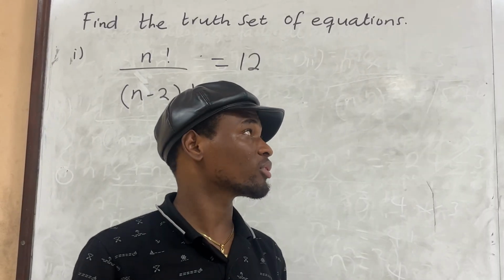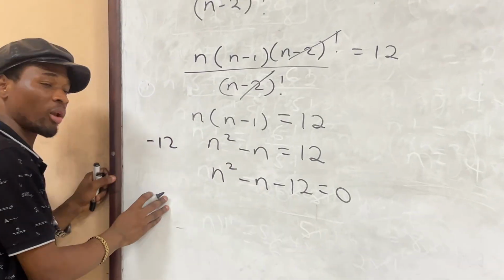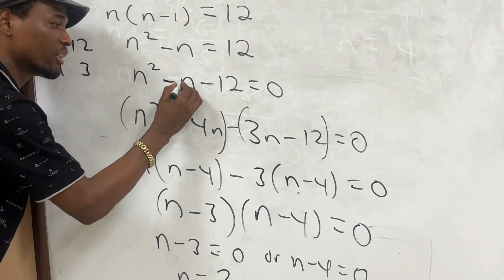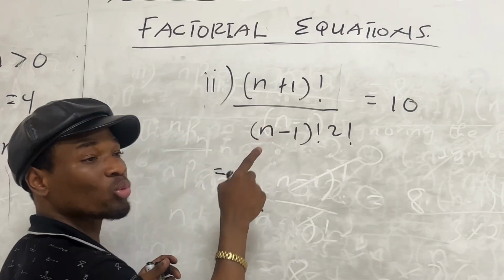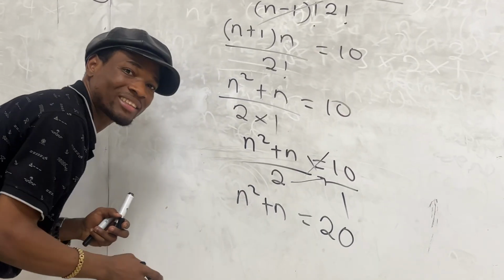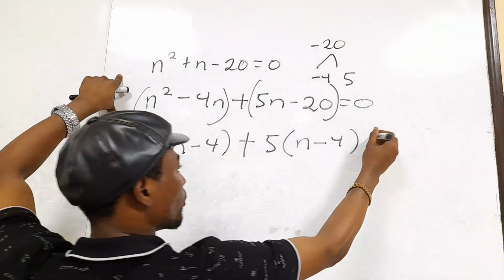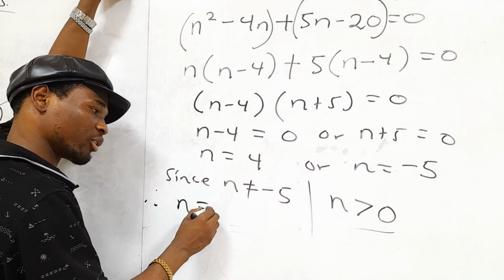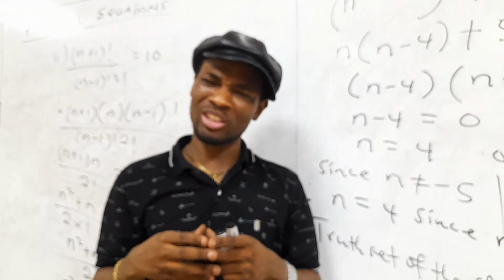Factorial Equations 3 | Finding The Solution Set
The factorial of a number is the product of all positive integers from that number down to 1. It plays a key role in many mathematical concepts, such as permutations, combinations, probability, and more.
For a positive integer n: n! = n x (n-1) x (n - 2) x x 1
The factorial of a natural number n indicates the number of ways n items can be arranged.
Notation
The notation of the factorial function is "!". If we have to find the factorial of the number n, then it is written as n!. Let's understand it with some examples:
0! = 1 (Value of Factorial 0 is 1 because it shows the number of possible ways to arrange a data set with no value in it is 1)
1! = 1
2! = 2 × 1 = 2
3! = 3 × 2 × 1 = 6
4! = 4 × 3 × 2 × 1 = 24
5! = 5 × 4 × 3 × 2 × 1 = 120
Why is 0! (Factorial of 0) equal to 1?
When you're counting groups of things or arranging objects, multiplying by 1 doesn’t change the total number. In math, the factorial of 0 is defined as 1 to keep the pattern consistent with larger numbers. It's like saying, "If you have nothing to arrange, there's only one way to do nothing." So, we assign 0! the value of 1 to make the math rules work smoothly.
Thus, the factorial of 0 is defined as 1 and is represented as 0!
Factorial Formula
The Factorial Formula can be expressed as:
n! = n × (n -1) × (n - 2) ... 3 × 2 × 1
Calculating Factorial
Calculating factorials is a fundamental operation in mathematics, especially in combinatorics. The factorial of a non-negative integer n is denoted as n! and is defined as the product of all positive integers less than or equal to n.
How to Find Factorial of a Number?
To find the factorial of a number we apply following steps:
First, check if the given number whose factorial is to be evaluated is positive or negative.
If the number is negative the factorial of negative number is undefined.
If the number is positive, find the factorial of the number using the above factorial formulas.
Factorial Examples
As we can calculate the factorials for any non-negative numbers, thus there can be infinitely many examples of factorials. Let's consider some of those examples as follows:
The Factorial of 5 is obtained by multiplying numbers from 1 to 5.
Factorial of 5 = 5! = 5 × 4 × 3 × 2 × 1 = 120
The Factorial of 10 is obtained by multiplying numbers from 1 to 10.
Factorial of 10 = 10! = 10 × 9 × 8 × 7 × 6 × 5 × 4 × 3 × 2 × 1 = 3628800
Properties of Factorial
Some of the properties of factorial are:
1) For any non-negative integer n, n! = n × (n - 1) × (n - 2) × ... × 3 × 2 × 1
2) Factorial can be defined recursively as follows: n! = n(n - 1)! [ Where  0! = 1]
3) 0! is defined to be 1 by convention.
4) For any non-negative integer n, n! is always an integer.
5) Factorial of negative numbers are undefined.
Applications of Factorial
There are various applications of the factorial. Some of the applications of factorials are listed below:
1. Combinatorics: Factorials are essential in combinatorics, which is the study of counting, arrangement, and combination of objects. They are used to calculate:
Permutations
Combinations
2. Probability: In probability, factorials are used to determine the number of possible outcomes in experiments. For example:
The probability of drawing a specific hand of cards from a deck can be calculated using combinations, which involve factorials.
Factorials are also used in calculating probabilities in binomial distributions, where the number of ways to achieve a certain number of successes in trials is calculated using factorials.
3. Statistics: Factorials are used in various statistical formulas, including:
Binomial Coefficient
Poisson Distribution
4. Mathematical Series: Factorials are utilized in the expansion of power series, such as the Taylor and Maclaurin series. These series represent functions as infinite sums of terms calculated from the derivatives of functions at a single point, where factorials appear in the denominators.
5. Games and Puzzles: Factorials are used in games that involve arranging items or characters in specific orders, such as in board games and card games. The number of possible arrangements can often be calculated using factorials.
6. Computer Programming: Factorials are commonly implemented in programming for various applications such as:
*Generating permutations and combinations.
*Solving mathematical problems that require combinatorial logic.